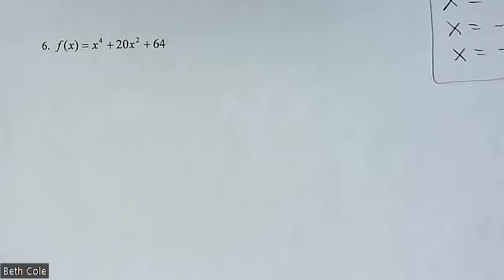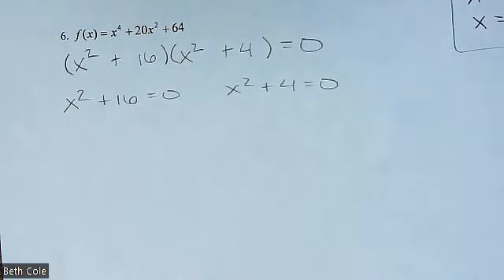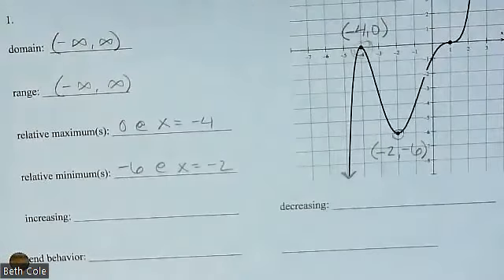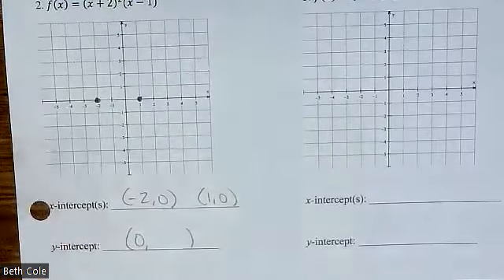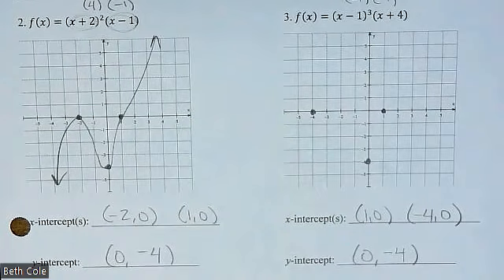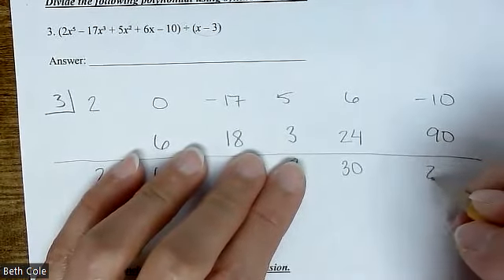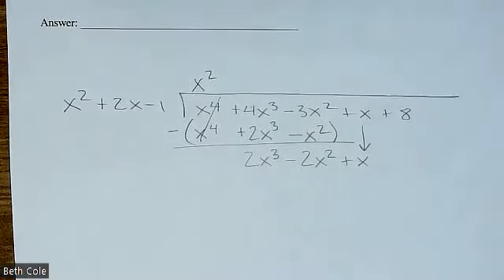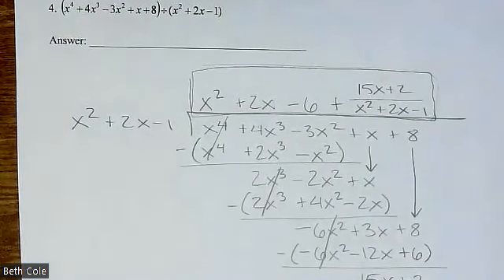warm up and quiz review